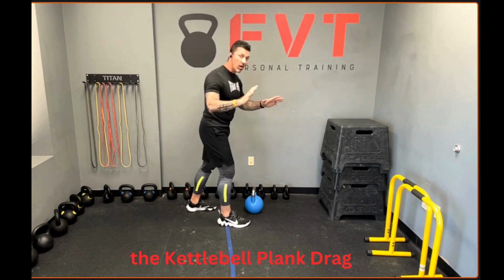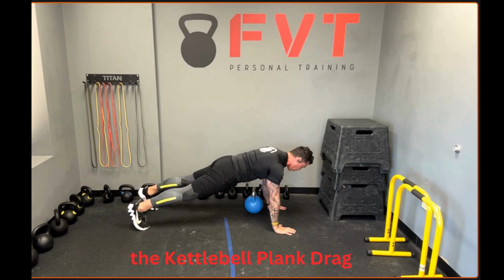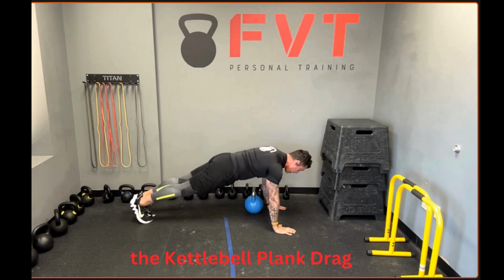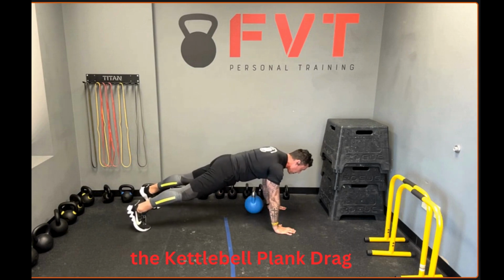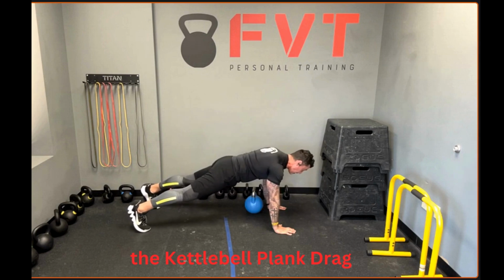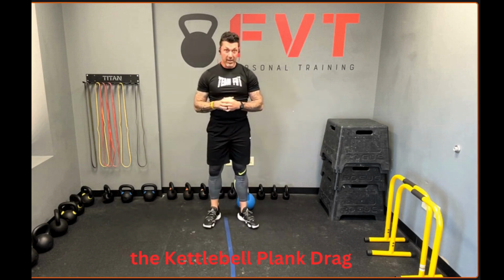the Kettlebell Plank Drag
If you like this workout, you’ll LOVE my 300 Kettlebell Challenge workouts program... and you can get a free week for a limited time at the

The Kettlebell Plank Drag targets your abs, obliques, lats, and arms—but it's crucial to do it right to reap all the benefits.

Here are two essential tips to perfect your form:

1️⃣ Strong Plank Foundation: Begin in a solid plank with your body firm, hands directly under shoulders, and feet spaced between hip and shoulder width.

2️⃣ Control Rotation: This move is all about anti-rotation. Avoid letting your hips sway. Maintain a stable core, shoulders, and lower body throughout the movement to maximize effectiveness.

Add these techniques to your next kettlebell session to enhance your kettlebell plank drag form! 👌

🏋️‍♂️ Forest Vance, MS in Human Movement, Kettlebell Specialist, Over 40 Training Expert

🔗 KettlebellBasics.net | ForestVanceTraining.com